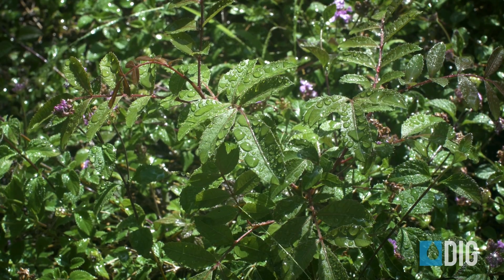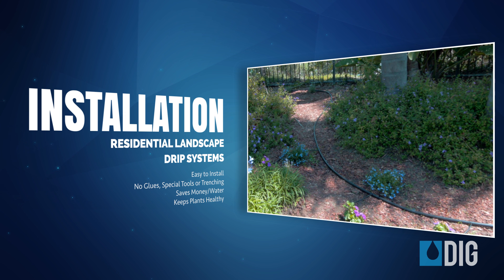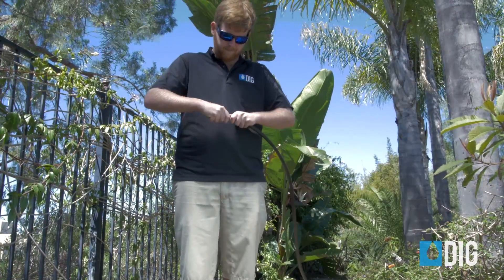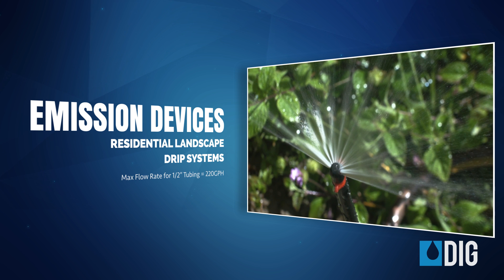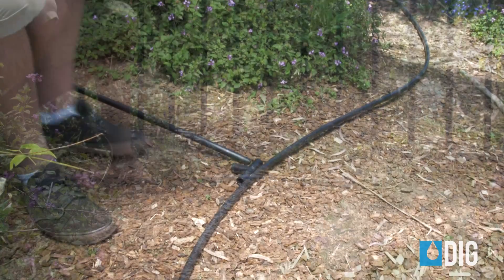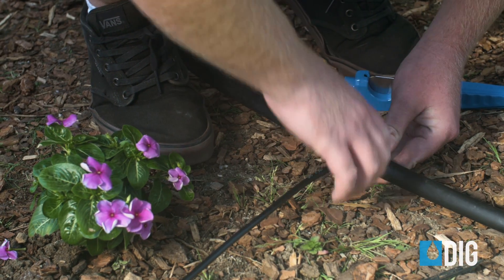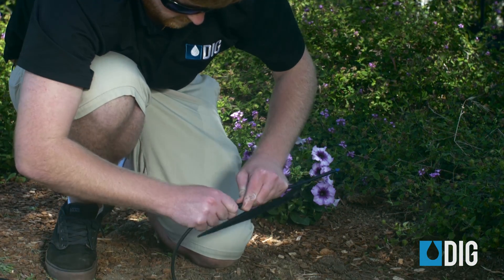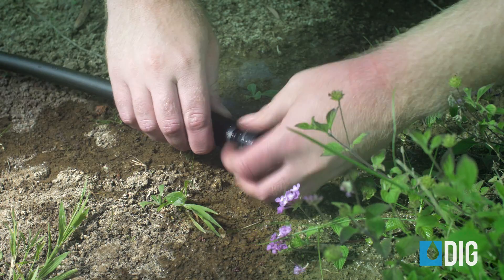DIG Drip Irrigation System Installation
In this video we will cover basic installation for a drip irrigation system.

To find out more info about DIG and our products, visit our